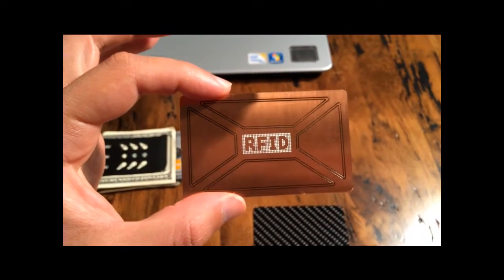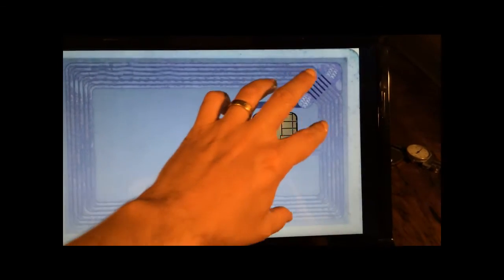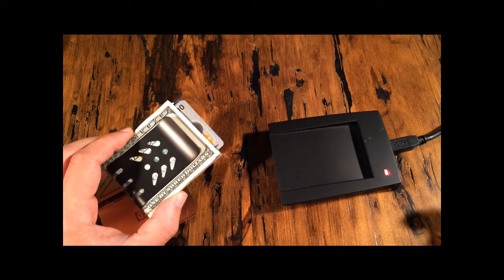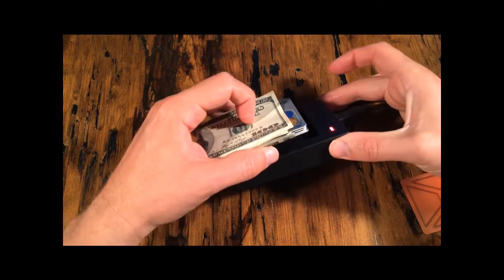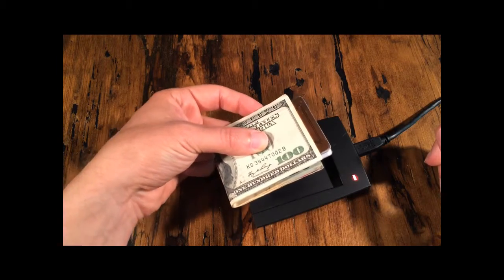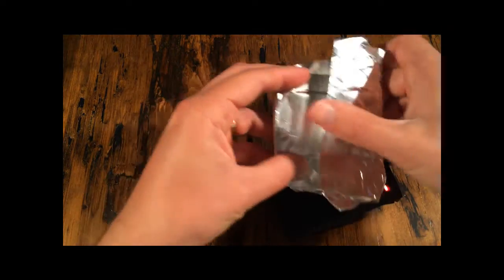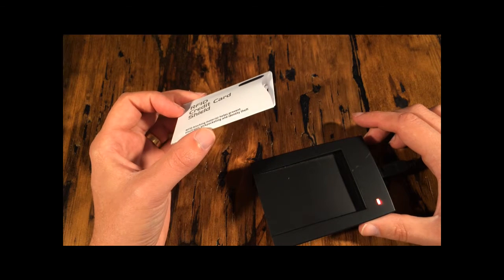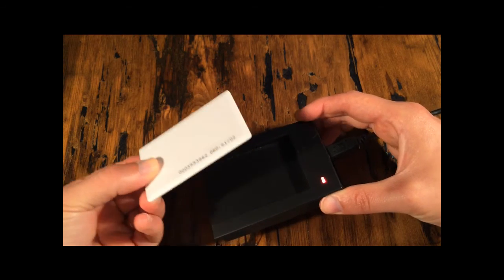THOR RFID Shield for Money Clips & Wallets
Review of the THOR RFID Shield, Aluminum Foil RFID test, Carbon Fiber RFID test and Card Sleeve RFID test.